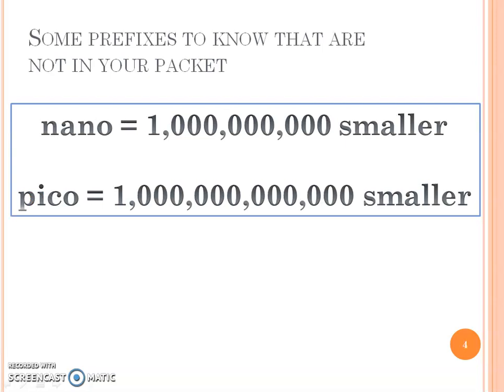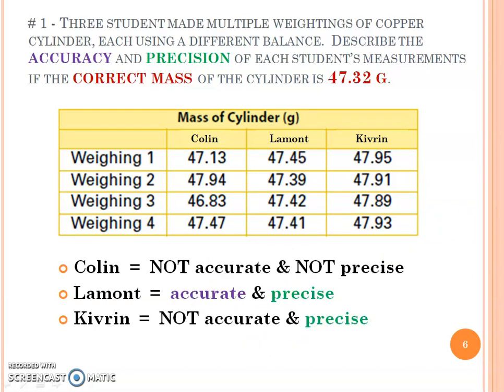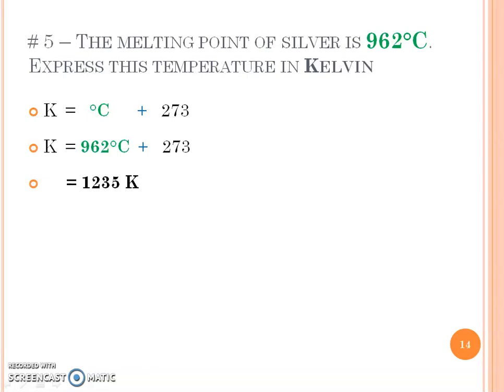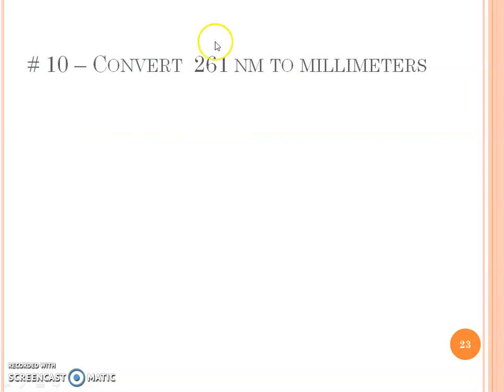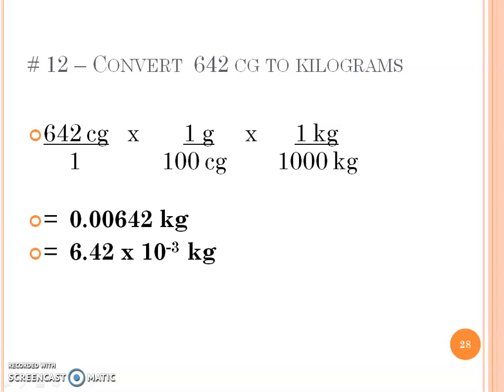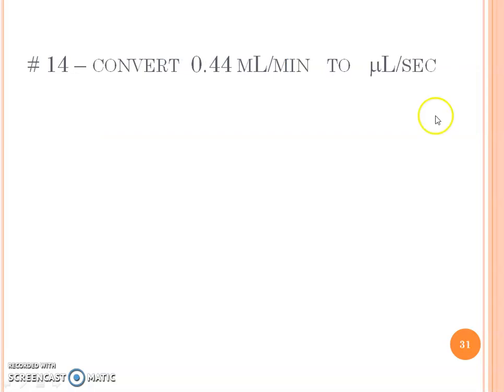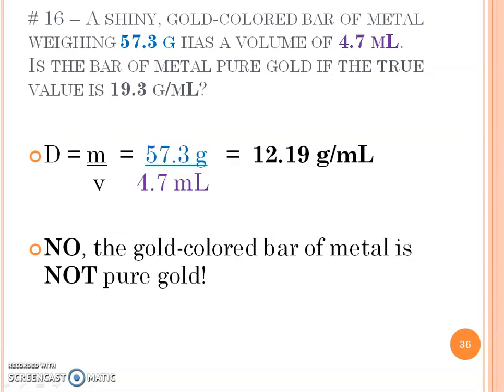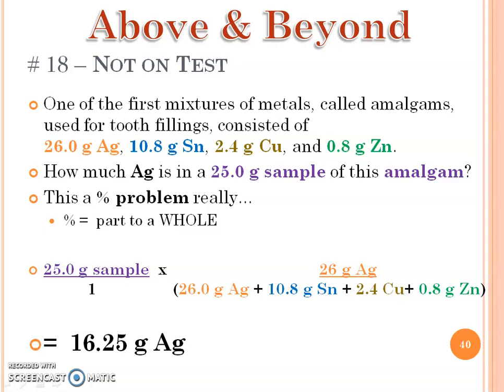Scientific Measurement (Chapter 3 Chemistry Review)